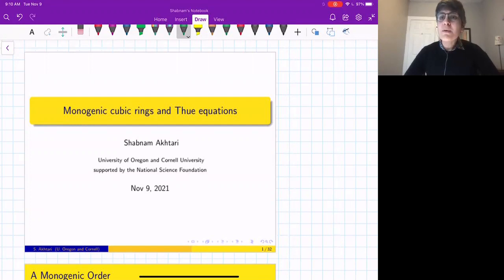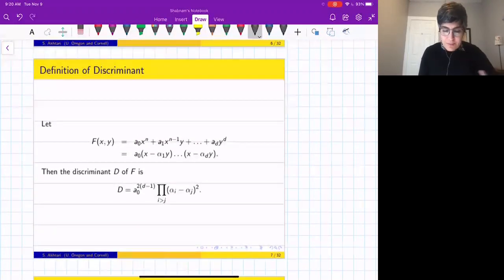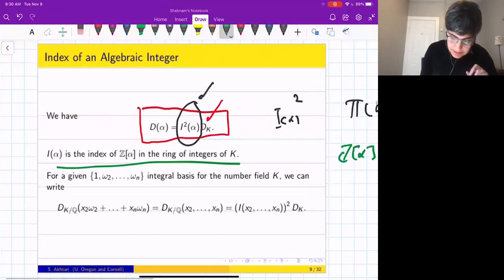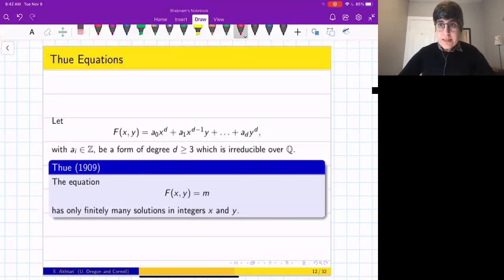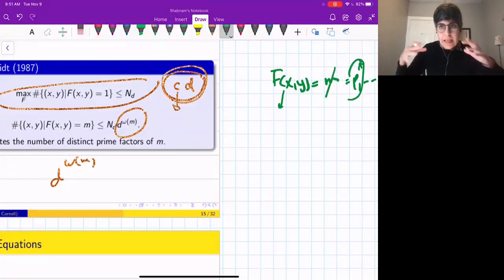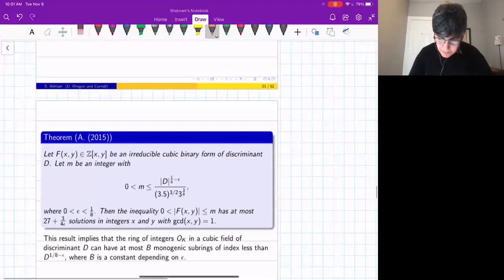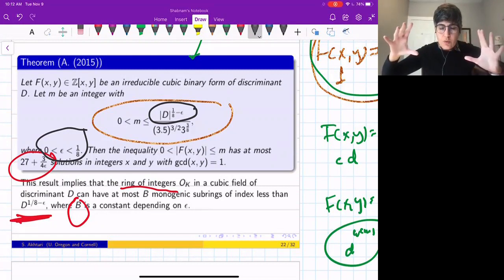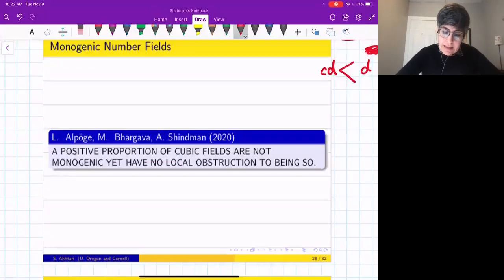Shabnam Akhtari - Monogenic cubic rings and Thue equations